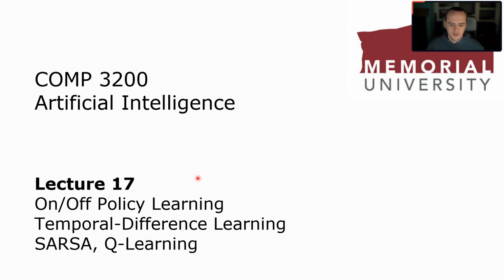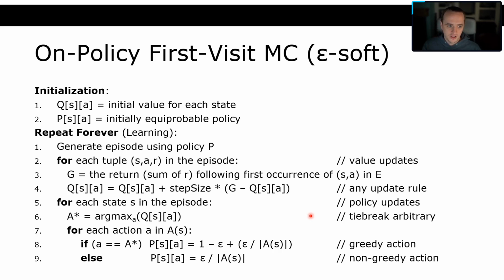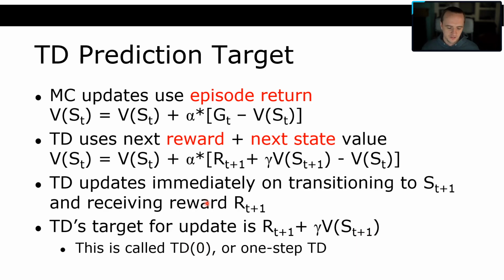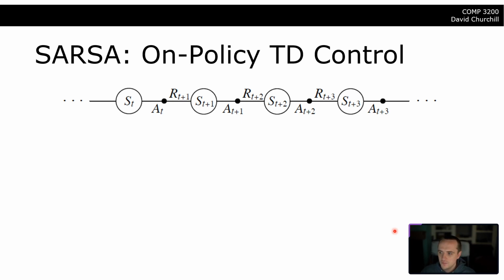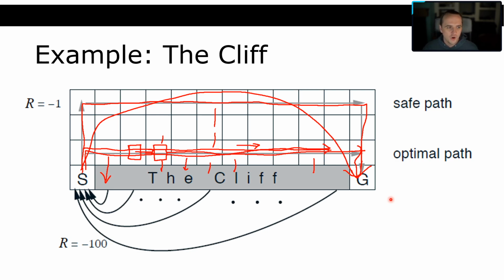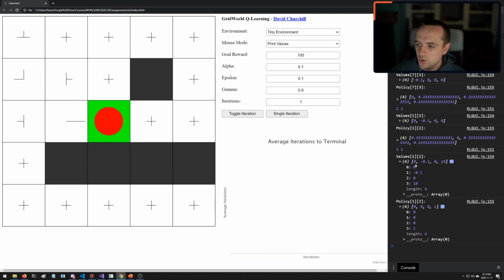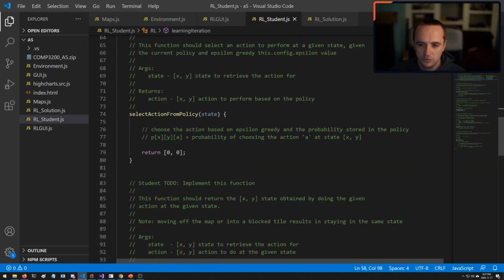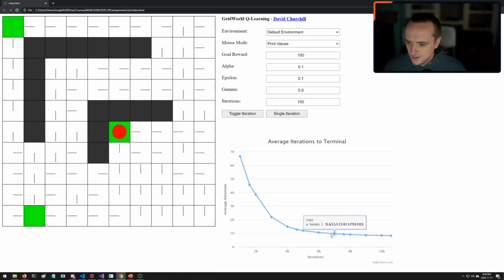COMP3200 - Intro to Artificial Intelligence - Lecture 17 - Temporal Difference Learning + A5